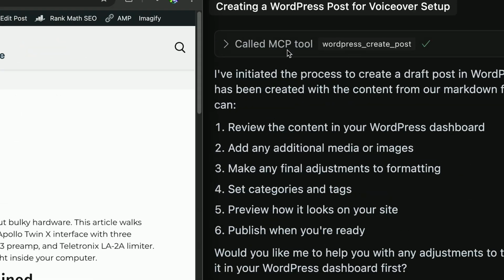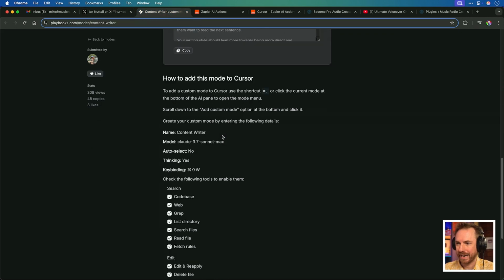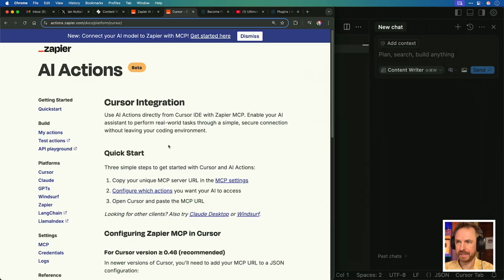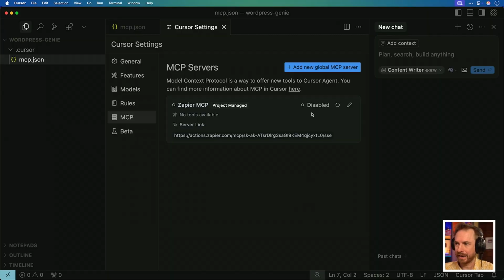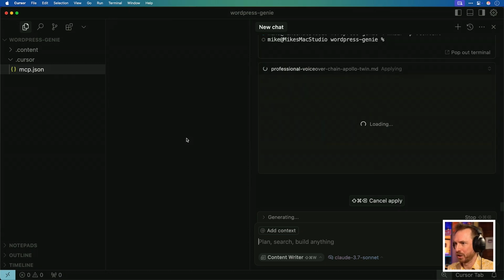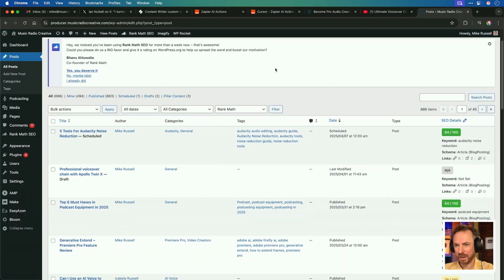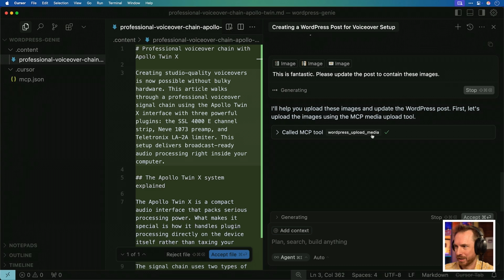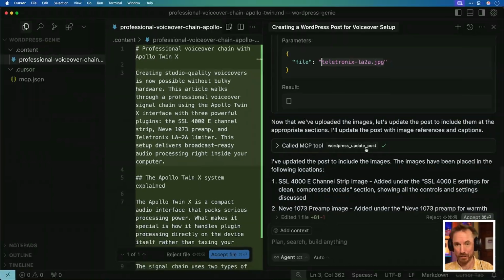AI Turns YouTube Videos Into Blog Content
Hate manually converting YouTube videos into blog posts? This tutorial demonstrates how to automate the entire process using Cursor AI and Zapier. Learn how to:

1. Extract YouTube transcripts automatically
2. Use Cursor AI with Claude 3.7 to write polished blog posts
3. Configure Zapier MCP to publish directly to WordPress
4. Automatically add and position images in your posts

The system turns any YouTube video into a complete, professional blog post with images - all with minimal human intervention. Perfect for content creators looking to efficiently repurpose video content into engaging blog articles.

0:00 Intro: The WordPress Automation Goal
1:02 Setup: Configuring Cursor AI & Zapier MCP
3:49 Demo: AI Creates & Publishes Post from Transcript
6:12 Demo: AI Updates Post with Images
7:35 How it Works & Conclusion